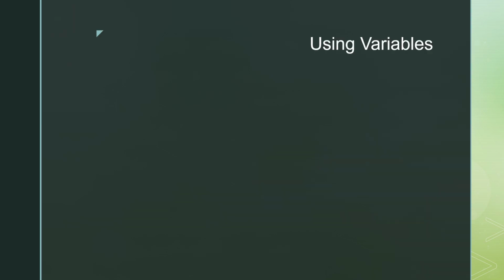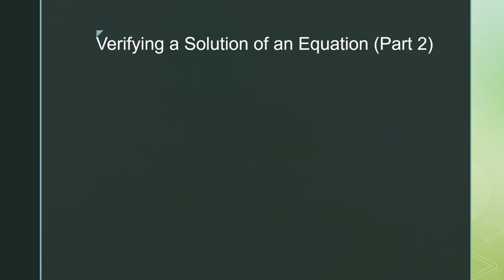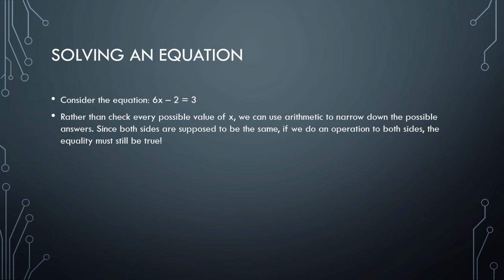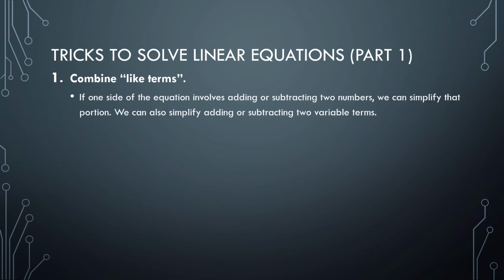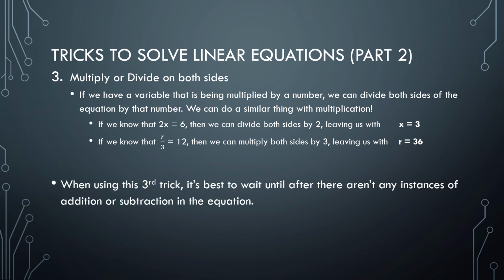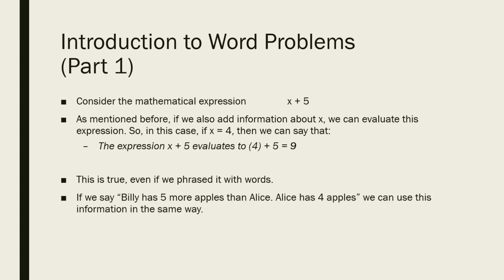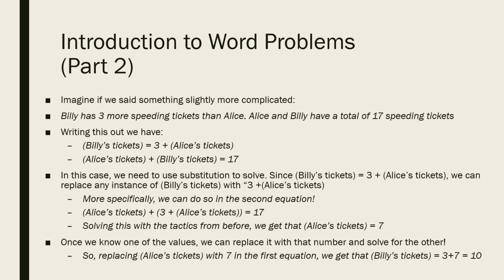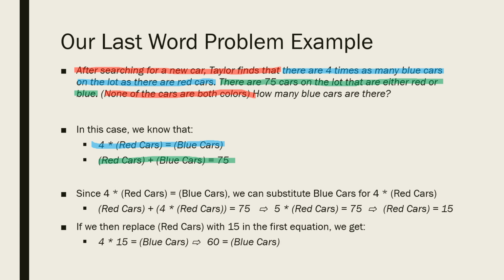Chapter 2 Notes MGF 1107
These are notes for Chapter 2 in MGF 1107